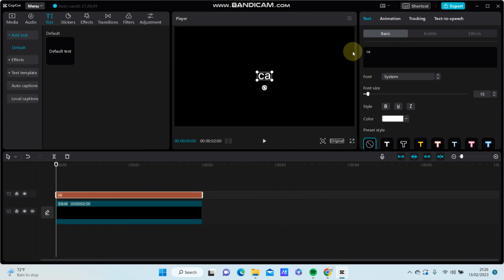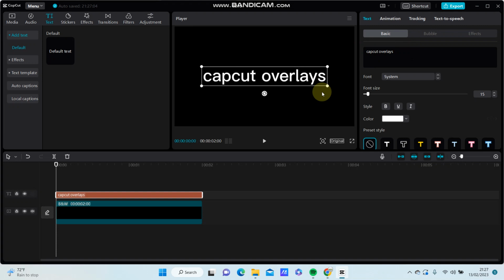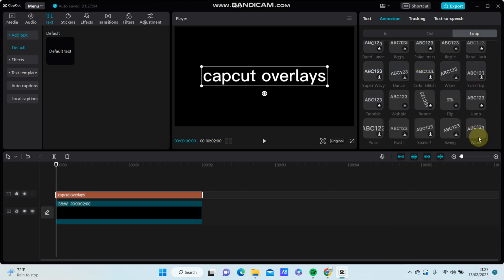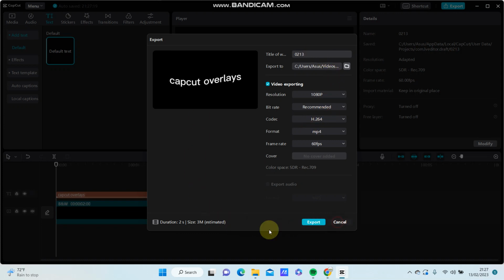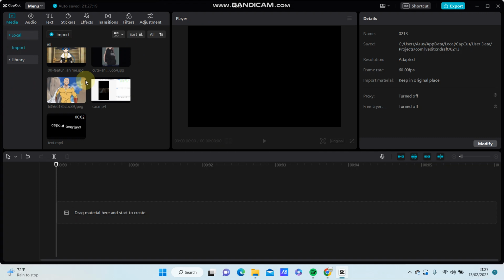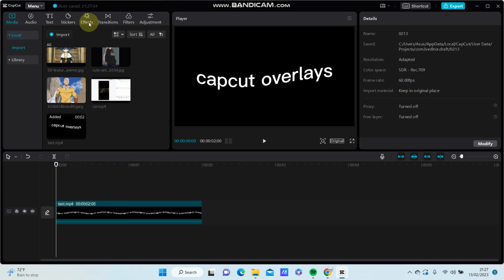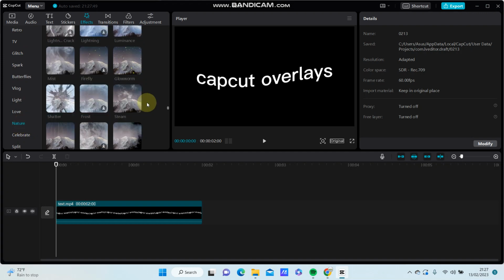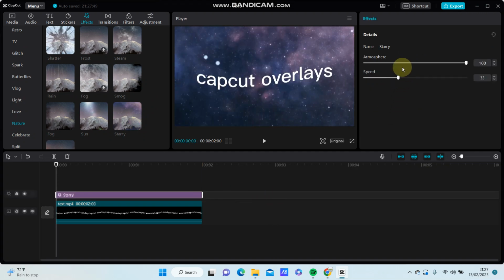How To Make Starry Background Text Effect On CapCut PC? Text Effect You Must Be Tried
This video will show you how to Make Starry Background Text Effect On CapCut PC